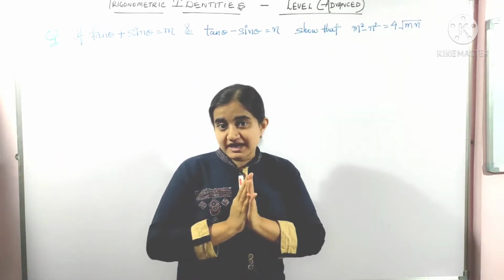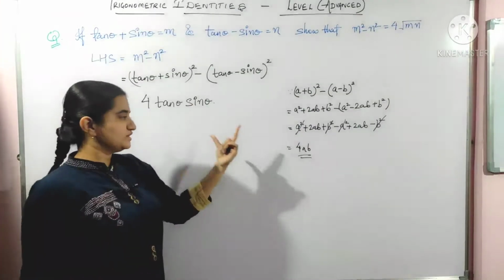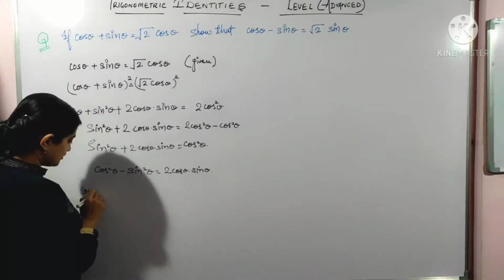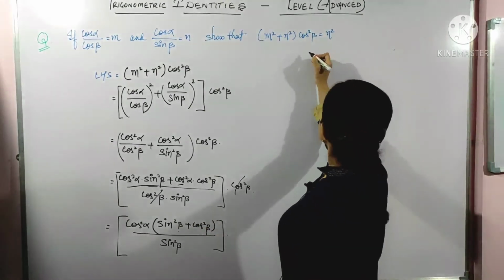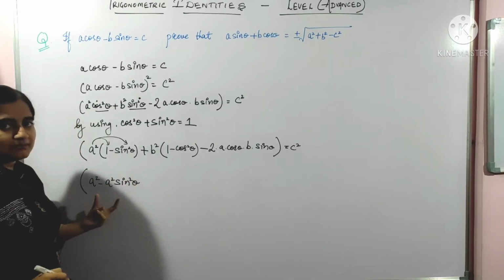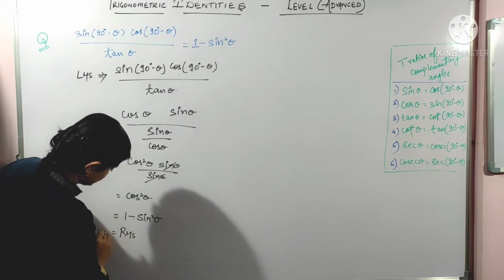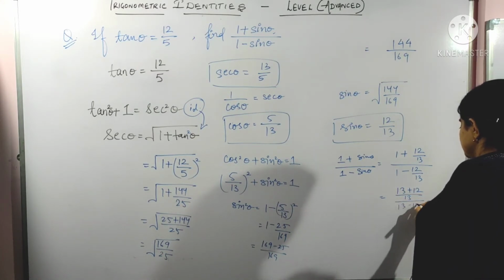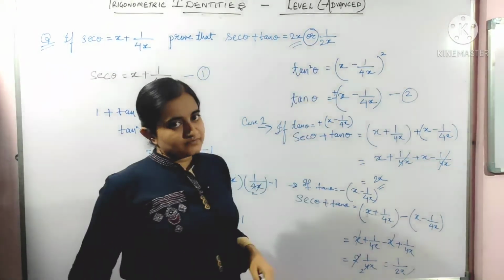Trigonometric Identities | Class 10| Trigonometry | Level- Advanced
Dear studs,
This is your Miscellaneous Question Set for practice 👉
Do practice these questions and post your doubts in telegram group and YouTube comments 😇
Also if you have not gone through level easy and medium... here are the links👉